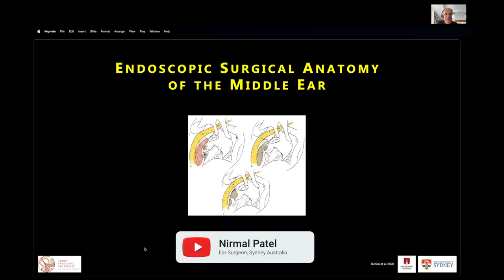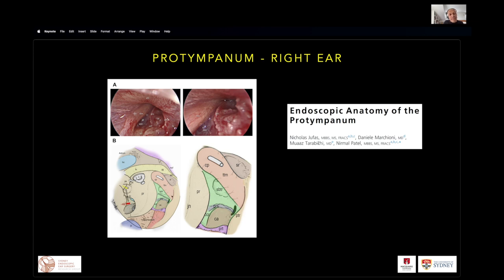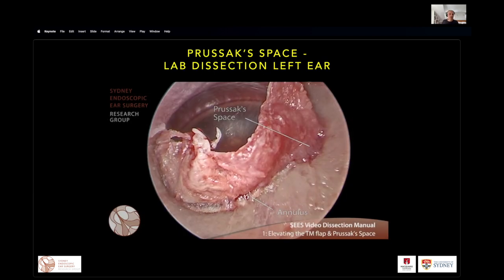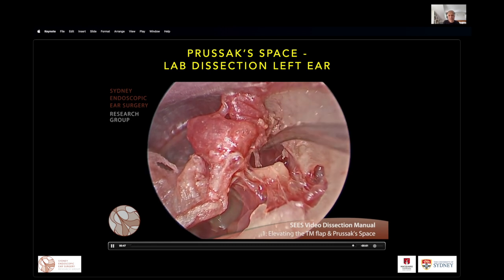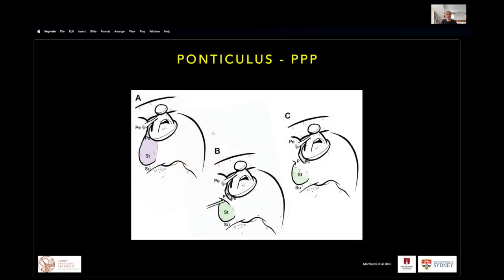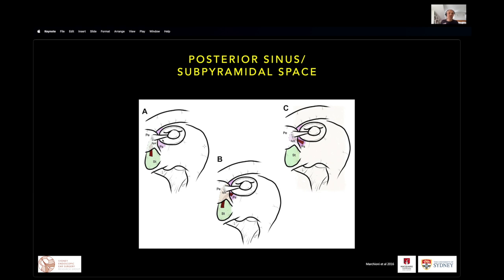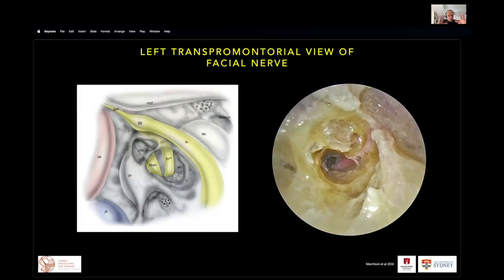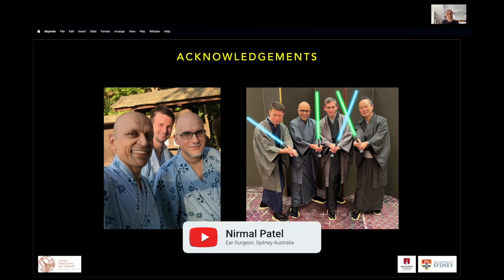Endoscopic Surgical Anatomy of the Middle ear and Beyond_Nirmal Patel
Nirmal gives a lecture on surgical anatomy of the middle ear targetted to students, trainees and surgeons who wish to deepen their understanding of the middle ear spaces.